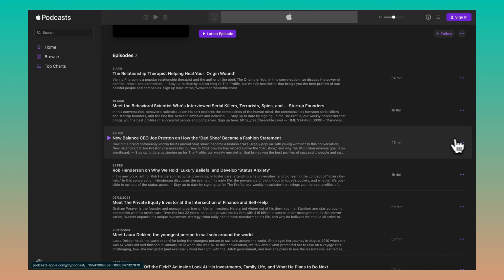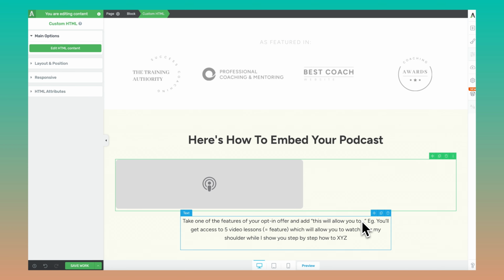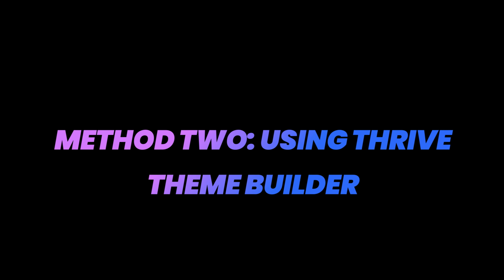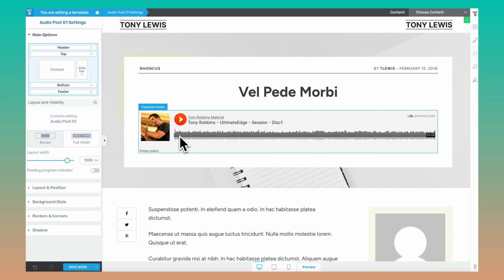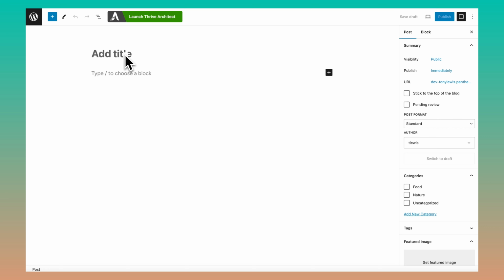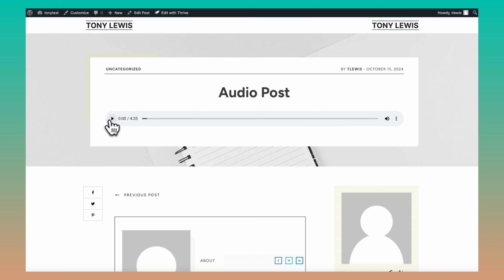The FASTEST Way to Post Your Podcast Episodes to WordPress Without Wasting Time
Learn how to post your podcast episodes on your WordPress website with ease! Discover the best methods, from using a podcast hosting platform to embedding audio files directly. Thrive with us!

Check out Thrive Theme Builder and its powerful blog post templates that can help you customize your podcast posts for maximum engagement

Time Stamps
00:00 - Introduction
00:18 - Hosting Your Podcast Episodes
00:41 - Option One: Podcast Hosting Solutions
01:42 - Option Two: WordPress Media Library
02:14 - Posting Your Podcast Episodes on Your WordPress Website
02:32 - Method One: Embedding from Spotify or Apple Podcasts
03:33 - Method Two: Using Thrive Theme Builder
04:46 - Conclusion